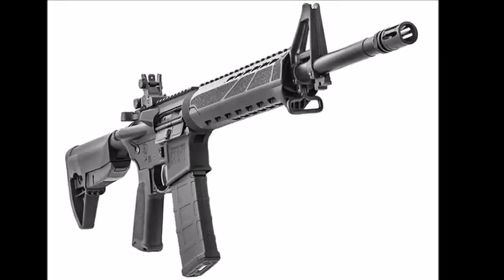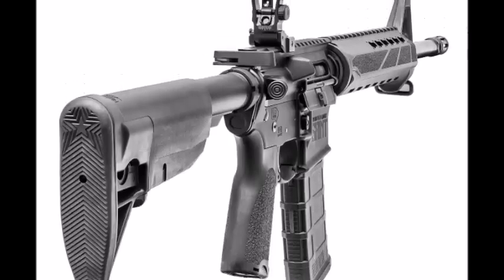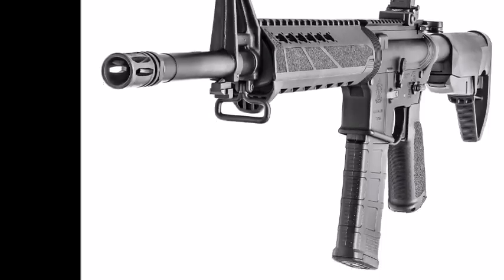What I Really Think About The Saint AR-15 by Springfield Armory 223 / 5.56 Budget Rifle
Overview of parts and little experience I had with this rifle. To find out how I truly feel about the AR-15 Saint, and what it truly has to offer.
Check it out! I was Surprised.